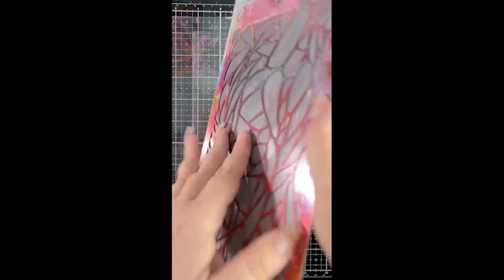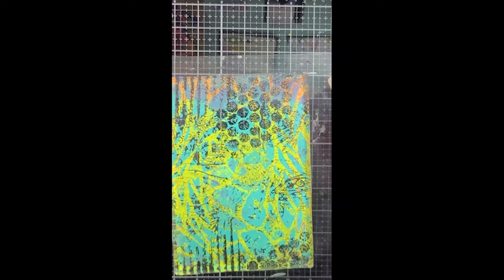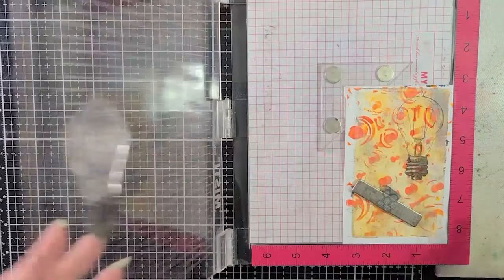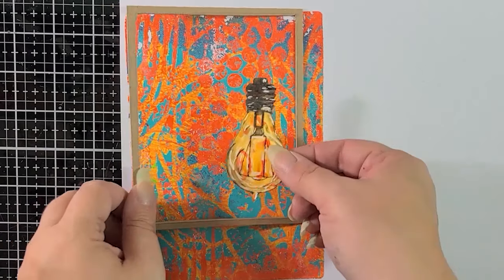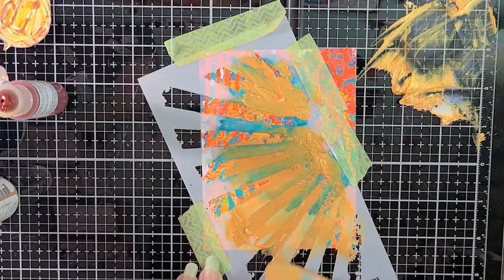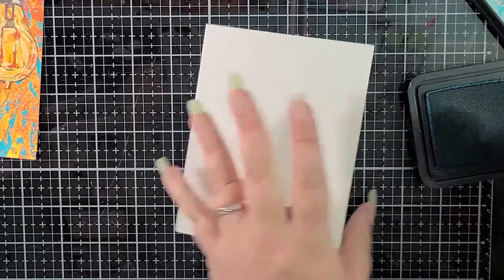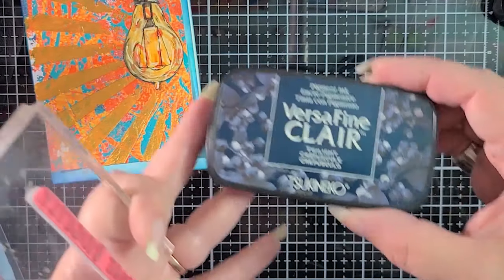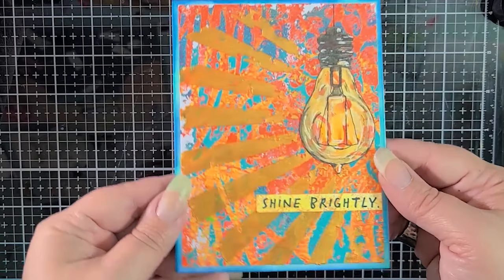Shine Brightly with Alison Heikkila and Gel Press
Alison Heikkila makes amazing golden-themed Gel Press art with our 5x7 Plate.

Want to continue the conversation and share your Gel Press creations with us, make sure to join us

Gel Press Products Used:
Gel Press: 5 x 7 Plate

OTHER PRODUCTS USED:
Ciao Bella: Tiffany Stencil

Golden: Quinacridone/ Nickle Azo Gold Fluid Acrylic: Currently unavailable. But you can make something similar with a blend of Transparent Red Iron Oxide and Nickel Azo Yellow

Carabelle Studio: Rubber Texture: De fils et de fleurs

Tim Holtz: Translucent Texture Paste (brand I used is no longer available)

Ranger: Prize Ribbon Distress Ink